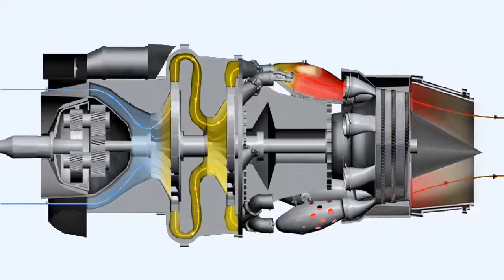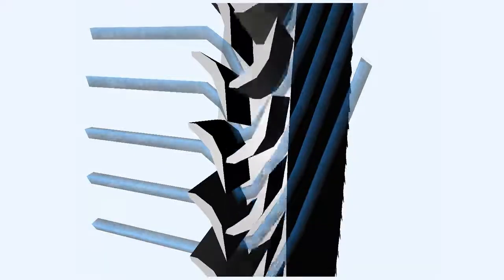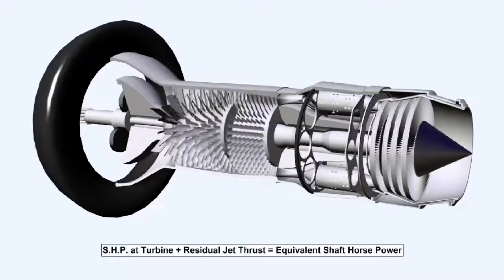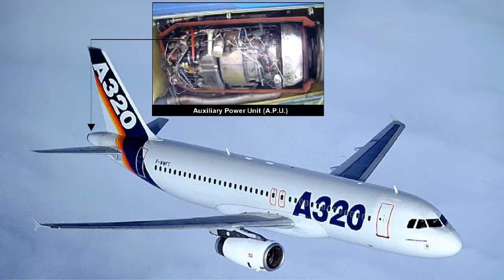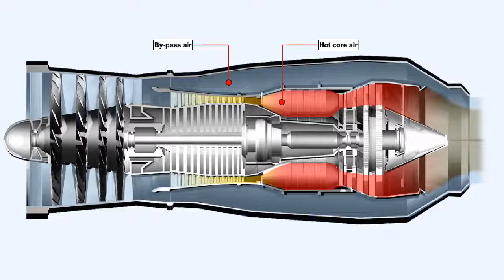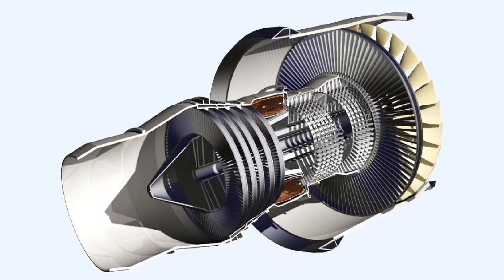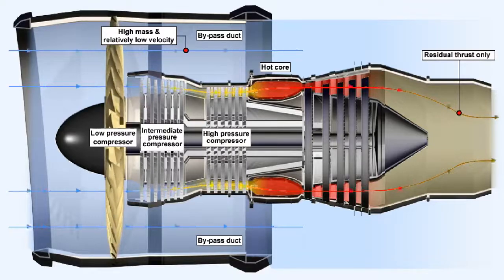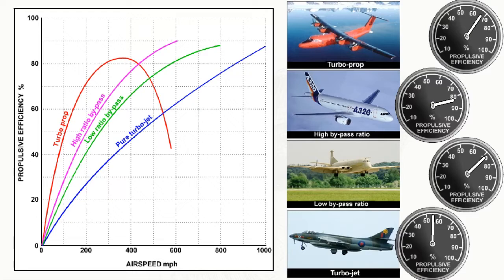03 ATPL Training Gas Turbine Engines #03 Introduction Part 3